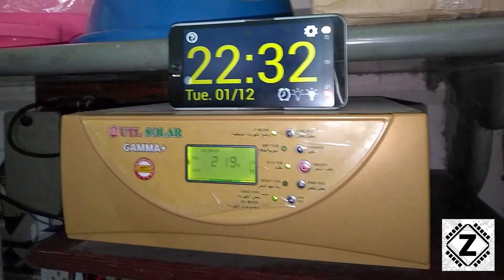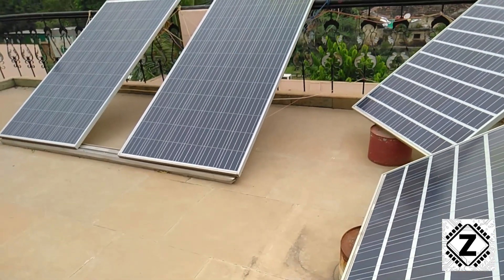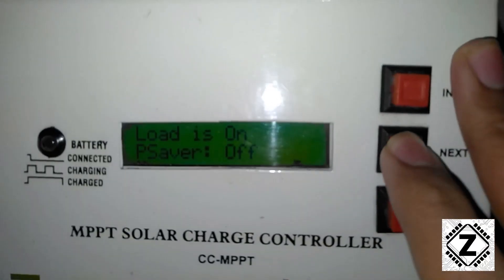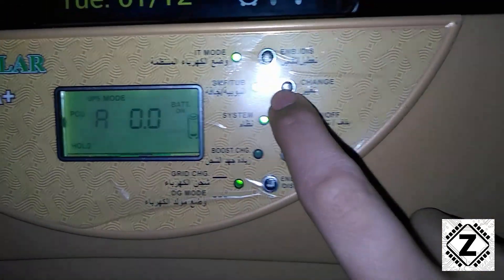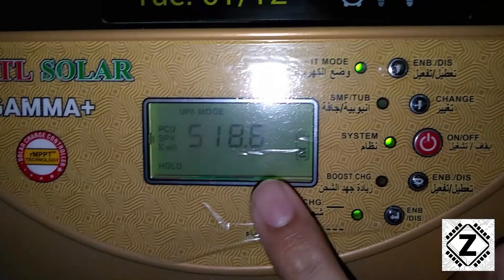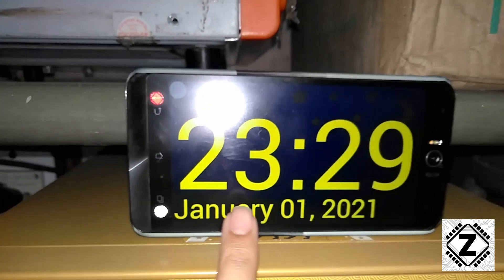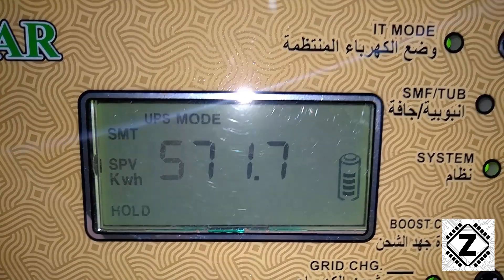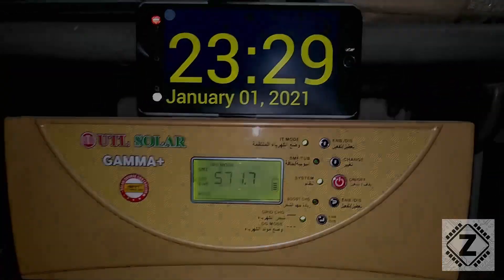[Eng] UTL Gamma Plus Dec 2020 Monthly Solar Savings with 1040W Mixed Panels | Winter Generation Test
Lets see what Dissimilar Panels can do in Winters! This is the Comprehensive Unit (KWH) Saving Video of my UTL Gamma Plus Mixed Panel Setup during December 2020. We shall also take a look at its friend, the Systellar MPPT charge Controller & Its Performance.
The Panels used are a mix of 320w and 200w. The Over-Paneling this time is Pretty Mild at just 1040w.

UTL Gamma Plus Hourly Performance & Ampere Test OCT 2020 | Dhup Ke saath Amps Badhta hai? [Hindi]

Buy 60 Cell solar Panels-
Waaree WS-250
Microtek Solar Panel MTK 260Watt
Sukam 260 Watt

Mono PERC solar Panels-
WAAREE 380Wp
Loom Solar Panel 375
Adani 350